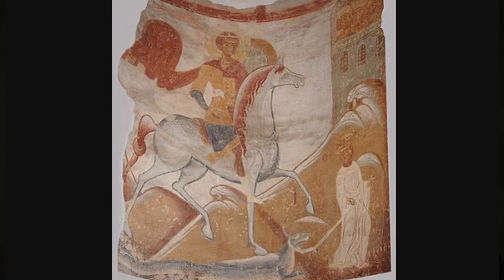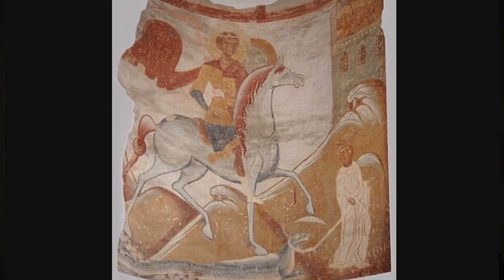St George and the Dragon | Art Analysis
Today I analyze 10 of my favoutite Saint George and the Dragon paintings. Enjoy :)